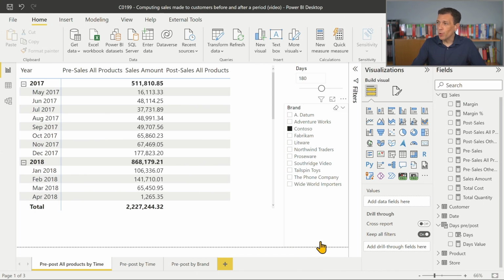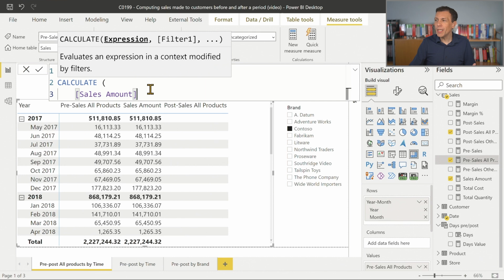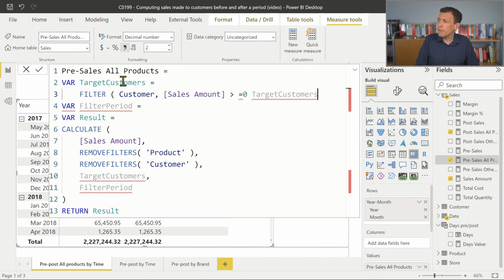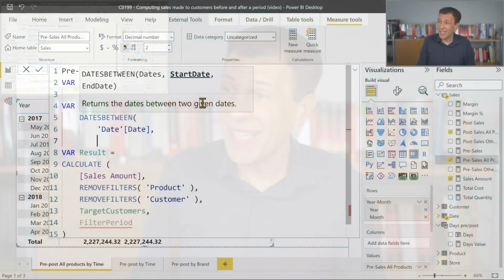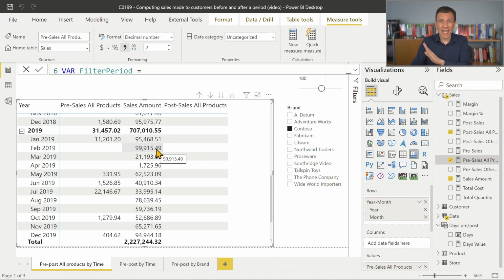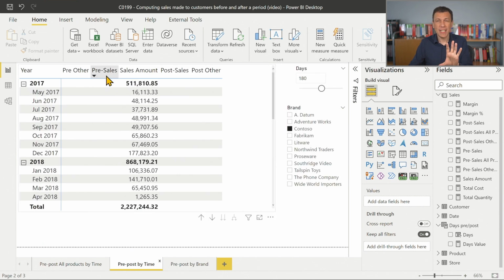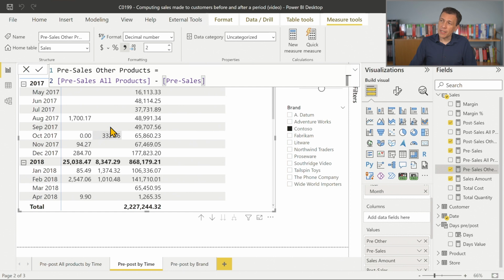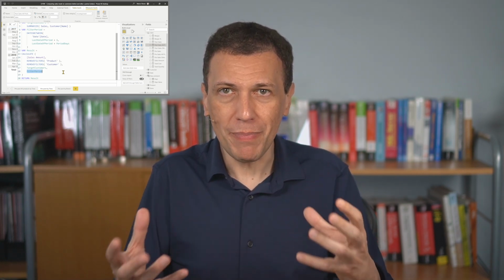Computing sales made to customers before and after a period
How to manipulate the filter context to create a report with the sales made to a specific customer segment, before and after a selected month.